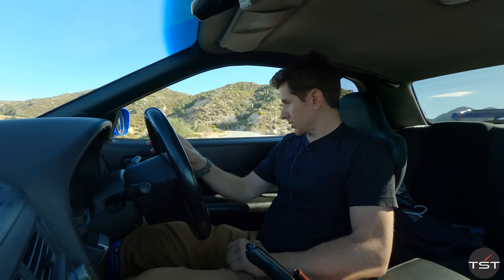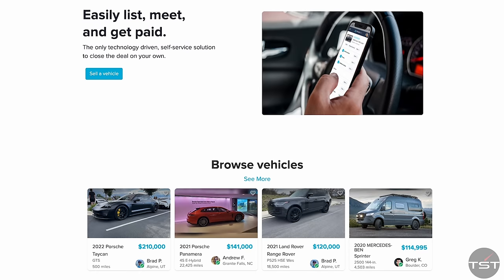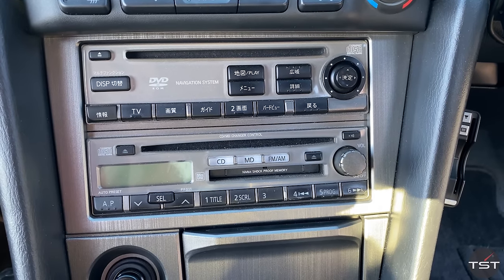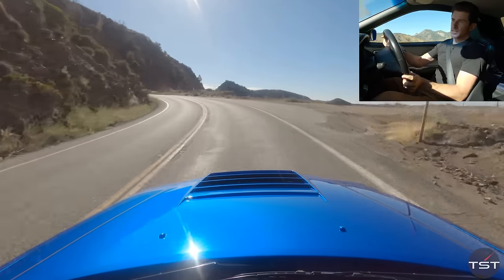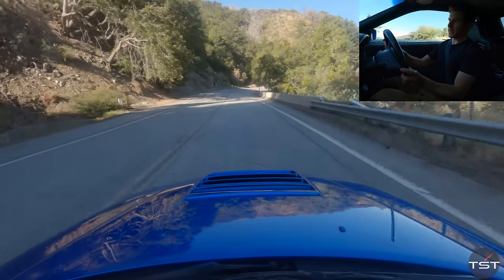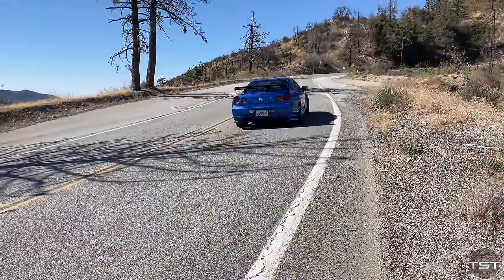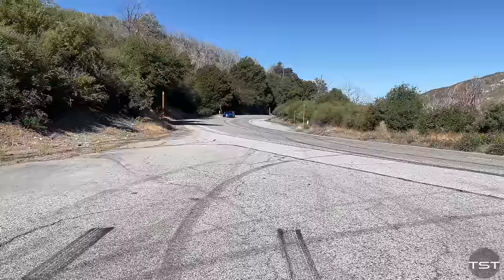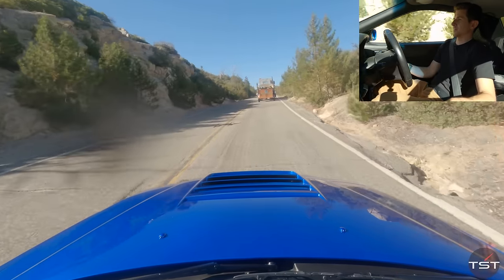Why it's a Legend | R34 Nissan Skyline GT-R V-Spec II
The 2001 Nissan GT-R V-Spec II is the cream of already excellent crop. It would be hard to think of a modern car that is more idolized, renowned, rare, famous, and respected than the R34 Skyline GT-R. And this one, a V-Spec II with some special mods, is even more special.

HUGE thanks to  @yyzcurator for letting me drive his car!

NEW SHIRTS!